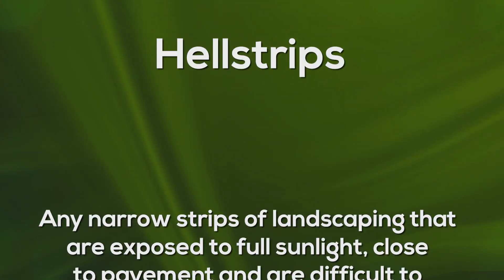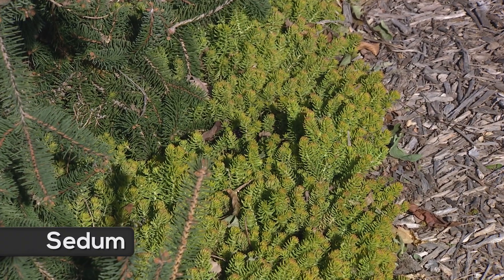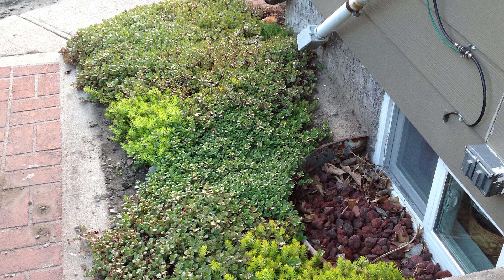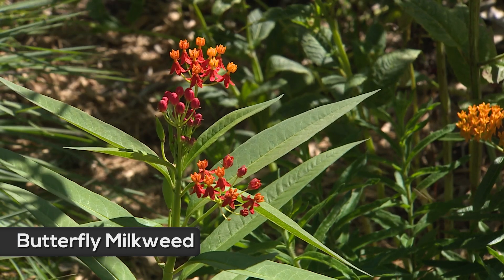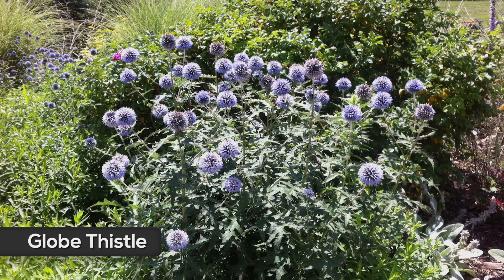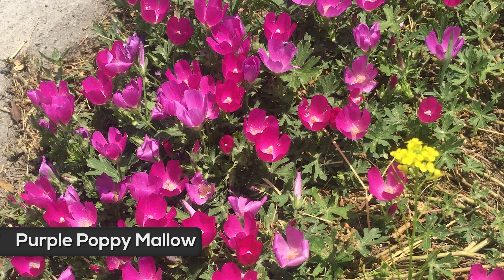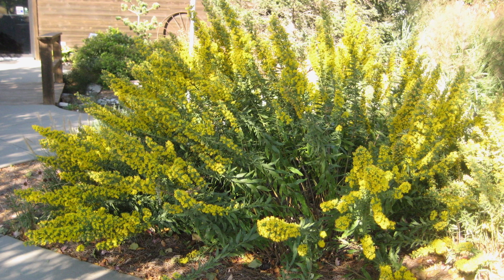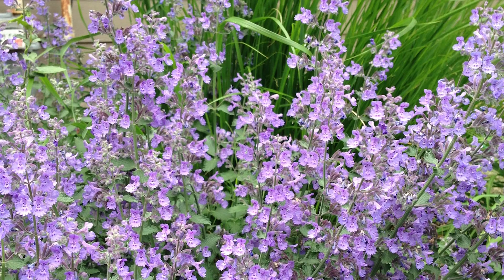Plants For Hot & Dry Areas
Nebraska Extension Educator Kelly Feehan discusses hot and dry areas of your home landscape and details several ornamental plants that can thrive in those conditions.